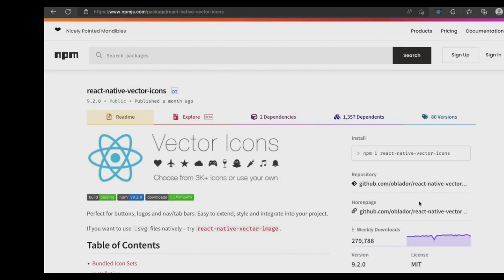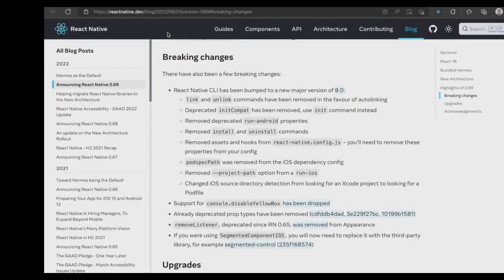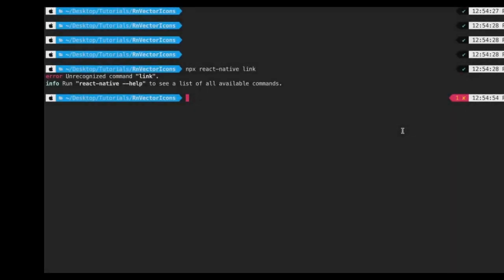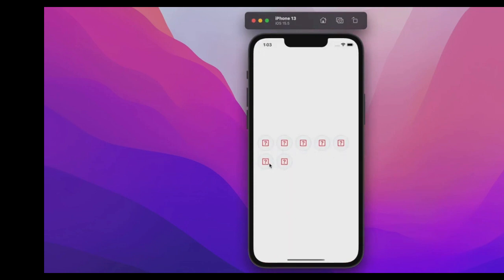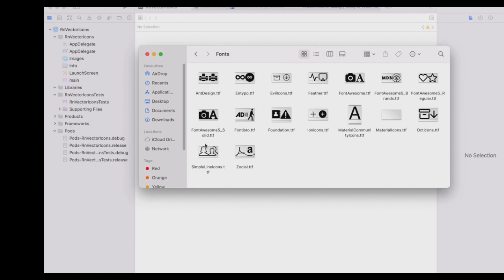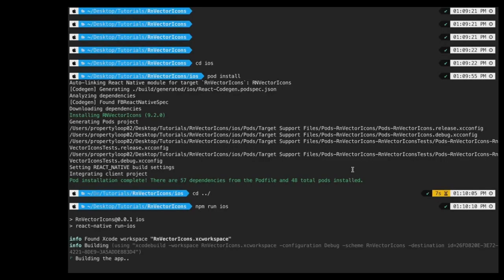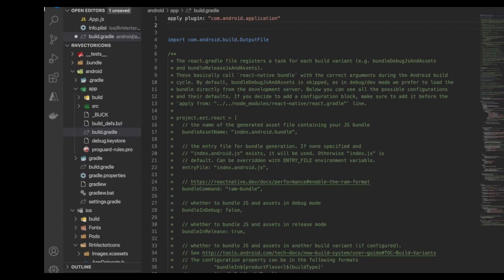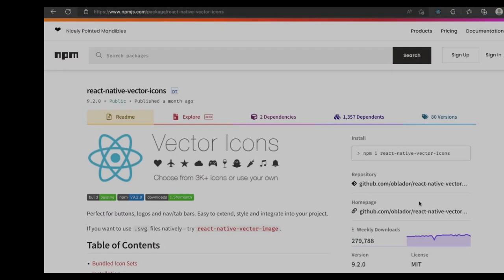Title: React Native Vector Icons - iOS And Android Setup